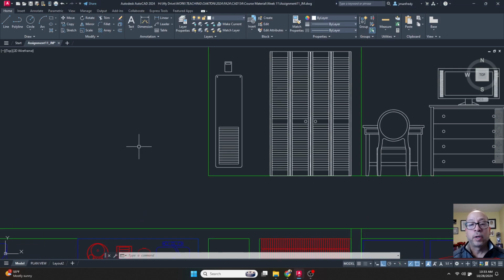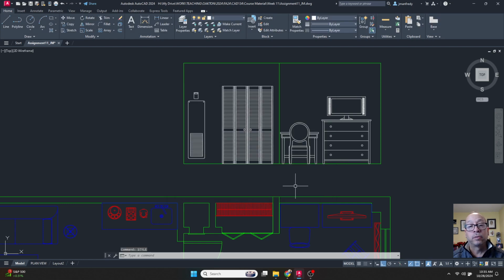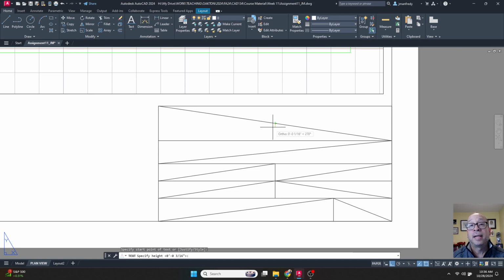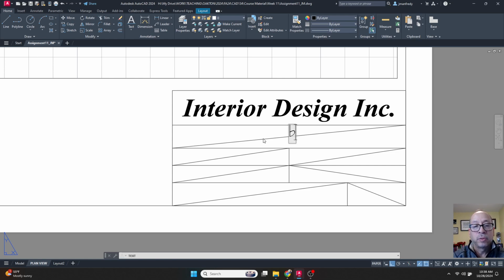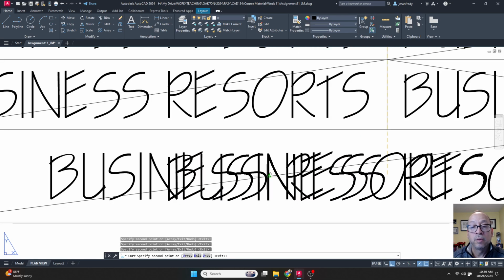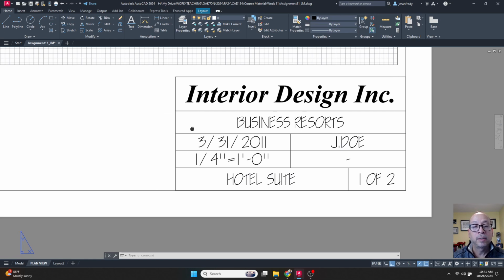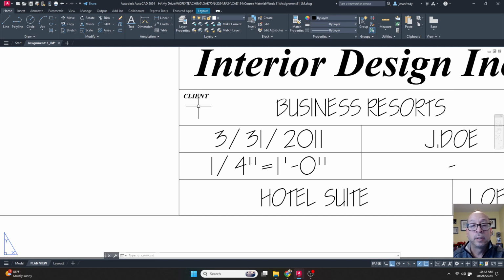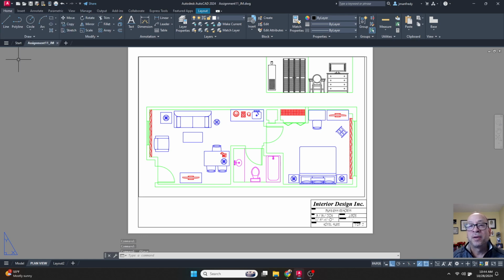CAD 134 Chapter 12.2 FA24